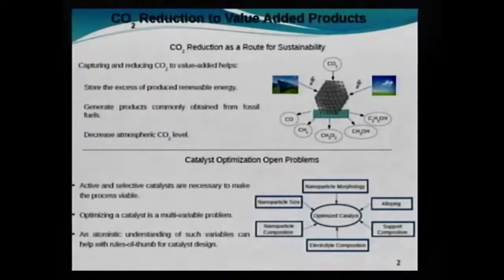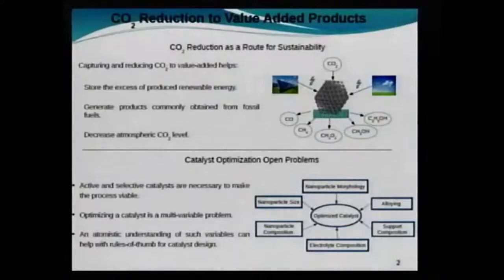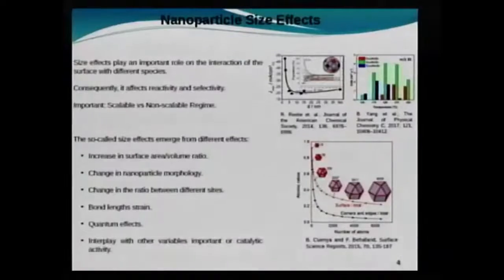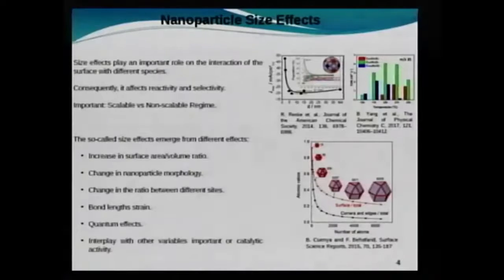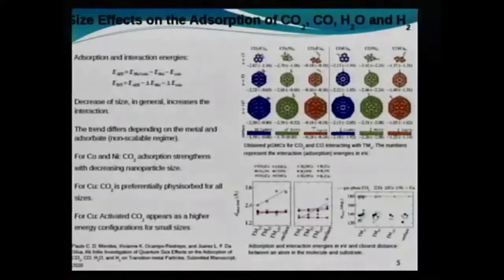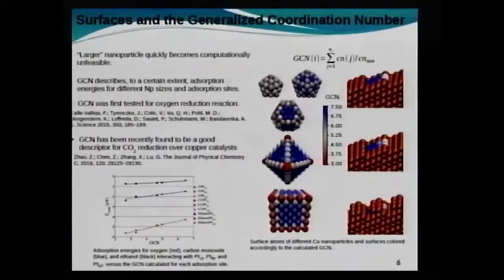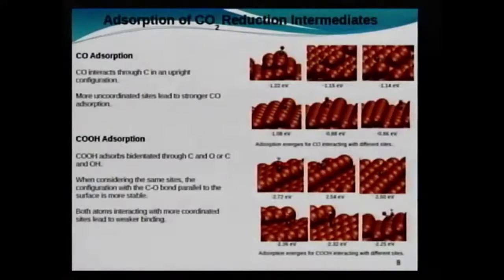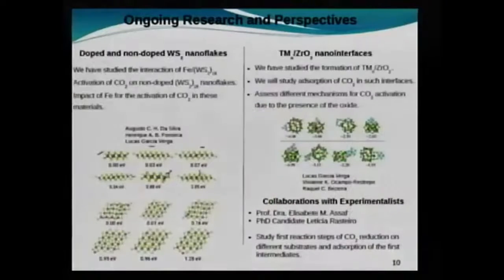IV CINE-CMSC Workshop: "Impact of Adsorption Site Distribution ...", by Dr. Lucas G. Verga, IQSC/USP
IV CINE-CMSC Workshop: "Impact of Adsorption Site Distribution for CO2 Reduction on Cu Surfaces", by Dr. Lucas G. Verga, IQSC/USP

Aluno do Programa de Pós-doutoramento do Instituto de Química de São Carlos – USP,membro do Grupo QTNano – Juarez L. F. Da Silva, apresenta palestra intitulada: “Impact of Adsorption Site Distribution for CO2 Reduction on Cu Surfaces”, no evento IV CINE-CMSC Workshop: Machine Learning Techniques Applied to Computational Material Science with Hands-on, que ocorreu dos dias 10 a 14 de fevereiro de 2020, no Instituto de Química de São Carlos – USP. O pesquisador está vinculado ao programa CINE - Computational Material Science and Chemistry, projeto 17 – Capture and reduction of CO2 in homogeneous andheterogeneous media based on porous materials and nanomaterials.

Fique sabendo dos próximos eventos e outras novidades do CINE. Siga-nos nos canais